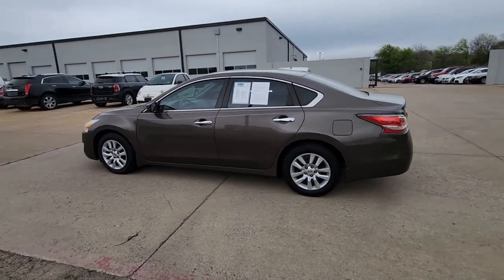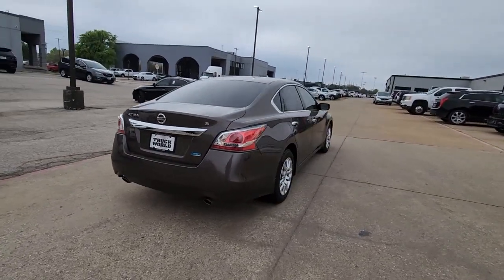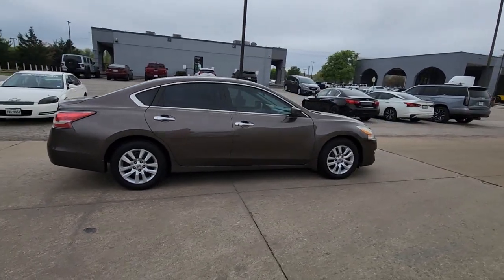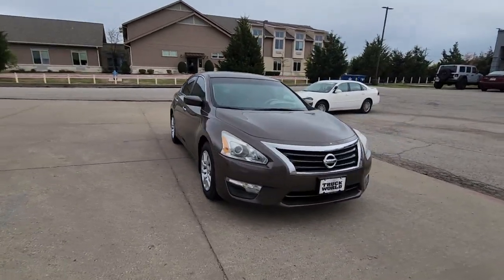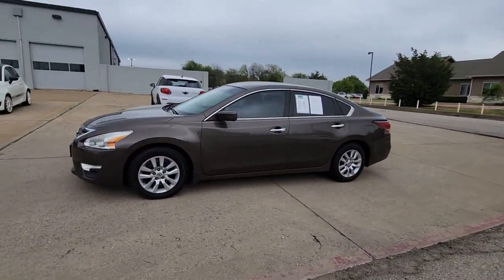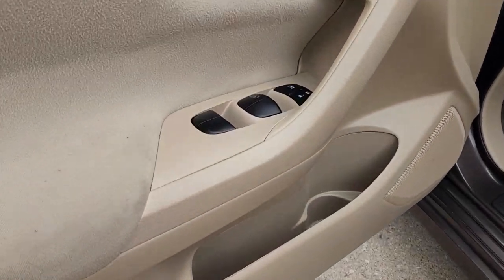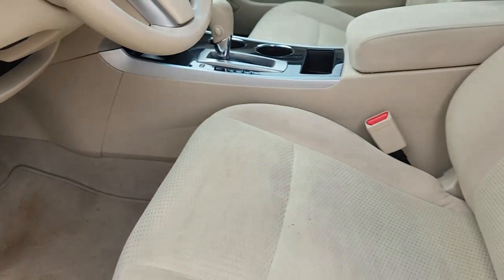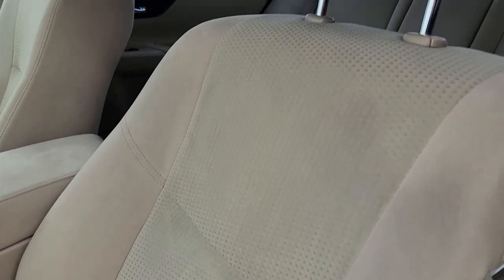2014 Nissan Altima Plano, Garland, Dallas, Mesquite, Wylir AI007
Java Metallic Used 2014 Nissan Altima 2.5 S available in 3333 West Plano Parkway, Plano, Texas at Dallas Truck World. Servicing the Plano, Garland, Dallas, Mesquite, Wylir, TX area.

Recent Arrival! Clean CARFAX. Odometer is 16527 miles below market average! 27/38 City/Highway MPGbrbr2014 Nissan Altima 2.5 S CVT with Xtronic FWD 2.5L I4 DOHC 16V Java MetallicbrbrBeige w/Cloth Seat Trim 6 Speakers AM/FM/CD/MP3 Audio System Remote keyless entry Steering wheel mounted audio controls.brbrBeige w/Cloth Seat Trim 6 Speakers AM/FM/CD/MP3 Audio System Remote keyless entry Steering wheel mounted audio controls 16 x 7.0 Steel w/Full Covers Wheels 4-Wheel Disc Brakes ABS brakes Air Conditioning AM/FM radio Brake assist Bumpers: body-color CD player Cloth Seat Trim Delay-off headlights Driver door bin Driver vanity mirror Dual front impact airbags Dual front side impact airbags Electronic Stability Control Floor Mats w/o Trunk Mat (4 Piece) Four wheel independent suspension Front anti-roll bar Front Bucket Seats Front Center Armrest w/Storage Front reading lights Fully automatic headlights Illuminated entry Low tire pressure warning Occupant sensing airbag Outside temperature display Overhead airbag Overhead console Panic alarm Passenger door bin Passenger vanity mirror Power door mirrors Power driver seat Power steering Power windows Radio data system Rear anti-roll bar Rear reading lights Rear seat center armrest Rear window defroster Security system Speed control Speed-sensing steering Speed-Sensitive Wipers Splash Guards Split folding rear seat Tachometer Telescoping steering wheel Tilt steering wheel Traction control Trip computer and Variably intermittent wipers.br***While we do our best to ensure the accuracy of vehicle options listed please verify before purchase.***brbrbrAwards:br  * 2014 KBB.com 10 Most Comfortable Cars Under $30000   * 2014 KBB.com 12 Best Family Cars   * 2014 KBB.com 10 Best Sedans Under $25000